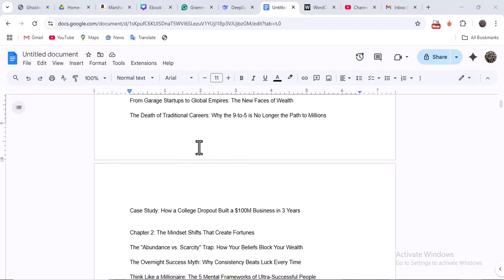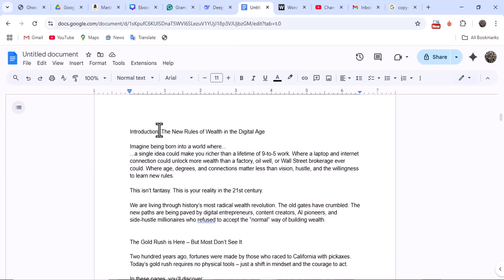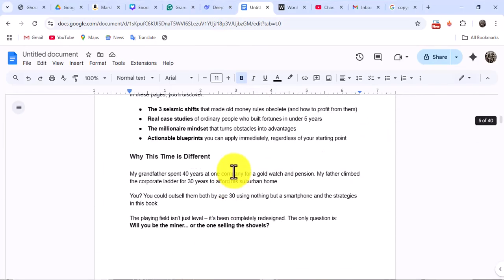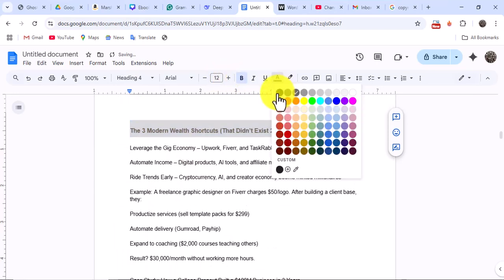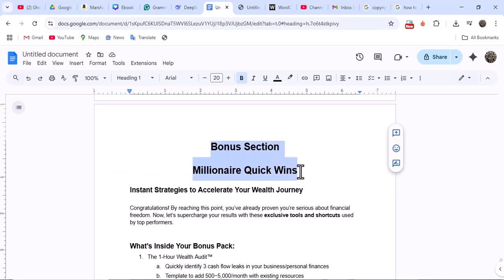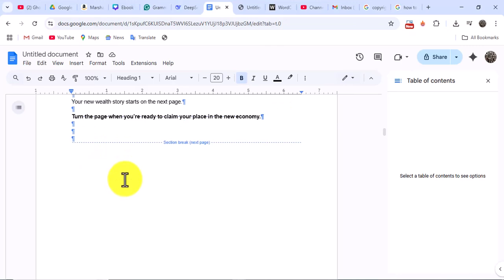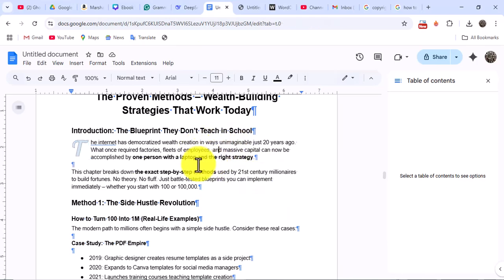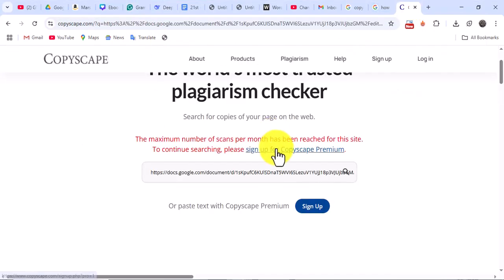Professional Ebook Writing / Ghostwriting Part 2 - Free Digital Skills Training 2025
🚀 Professional Ebook Writing / Ghostwriting Part 2 | One of the Best Ways to Make Money Online!

Are you looking to turn your writing skills into consistent income? Or maybe you’ve always wanted to publish an Ebook but don’t know where to start? In this video, we dive into the nitty gritty of professional Ebook writing and ghostwriting — one of the most lucrative and in-demand services in the digital economy today.

You'll learn:
✅ What ebook ghostwriting is and how it works
✅ Why it’s a great way to earn money online
✅ Tips for writing ebooks that sell and deliver real value
✅ How to position yourself as a trusted professional in the ebook industry

Whether you're a writer, freelancer, or aspiring entrepreneur, this video is packed with value that will help you launch or scale your ebook writing journey.

💬 Let’s Connect!
✔️ Found this video helpful? Drop a comment and share your thoughts!
✔️ Got questions? Ask in the comments—I’m happy to help!

Want to stay ahead in the digital space? Join our WhatsApp group and connect with like-minded tech and digital enthusiasts!

Are you from a non-computer science background and want to learn coding or software development effectively and fast or are you a computer science student interested in learning software development. In this video series, you will learn what software development is and what it feels like to become a software or web developer in 2023. You don't need to have any computer science background for this.